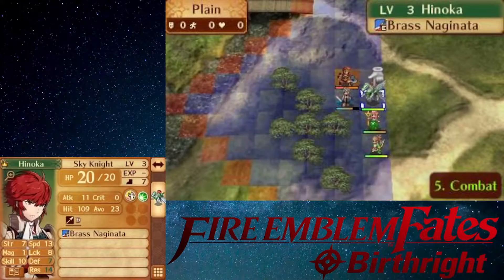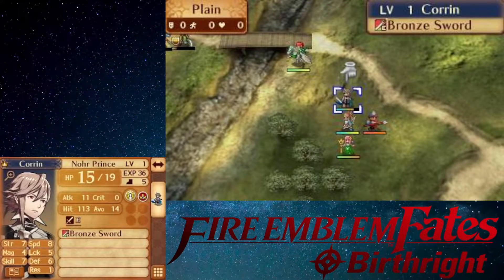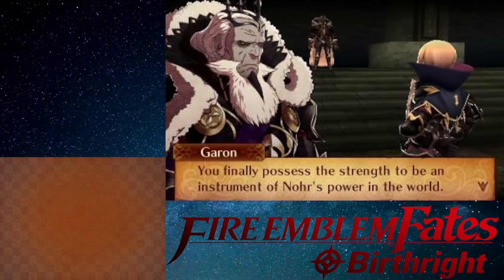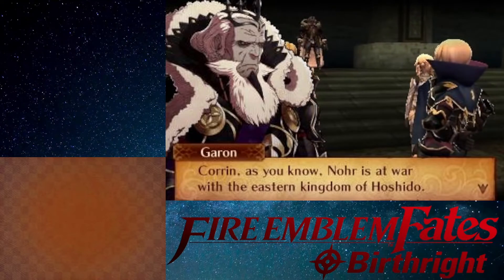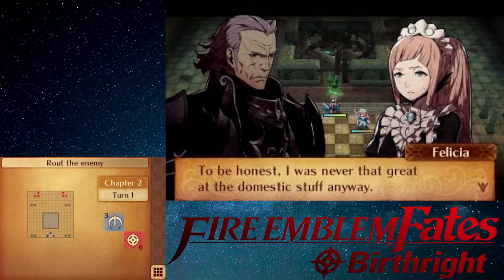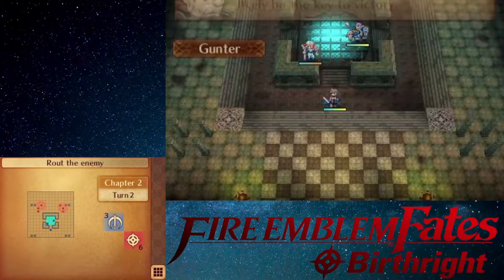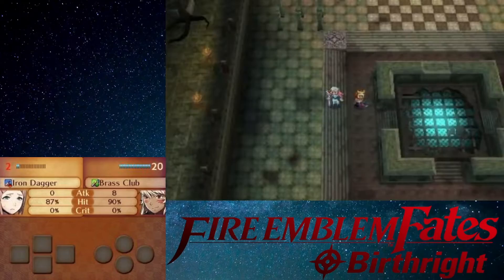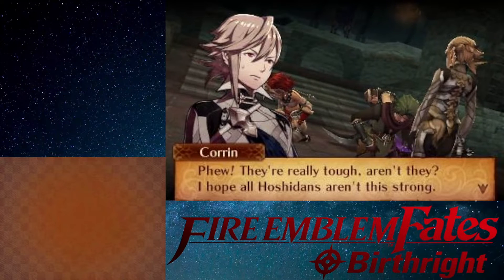Verbal Typos | Fire Emblem Fates: Birthright | Part 1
Hey, what's going on bois and girls? Welcome to a new series on the channel! I've been wanting to start this game for quite some time, so why not  share my reactions?

 I apologize for the odd commentary. I had just finished studying after getting off work, and it was almost midnight. Everything should be pretty normal in the next episode though lol. Hope you guys enjoy!

(Also, yes I censored Camila, and I will continue to do so throughout this series. Fight me.)